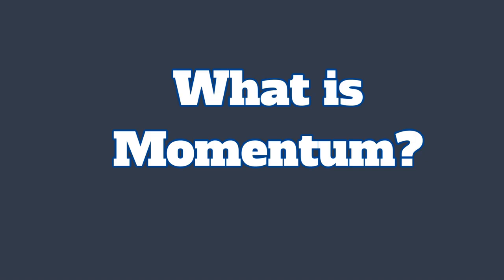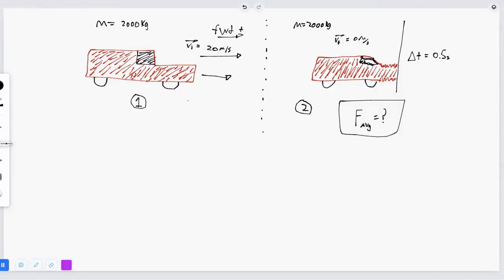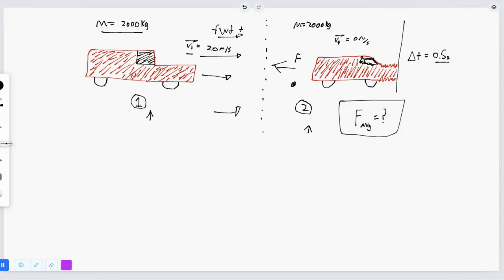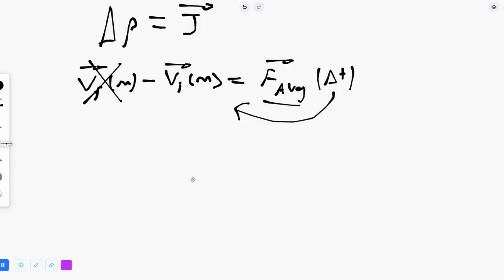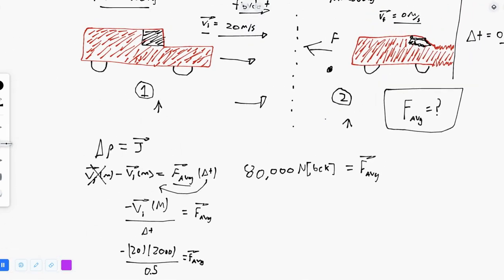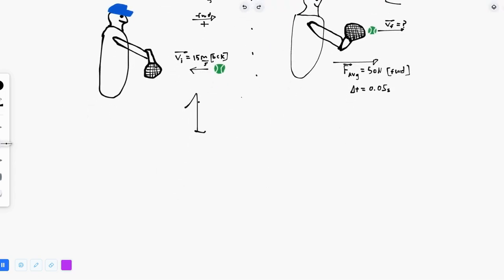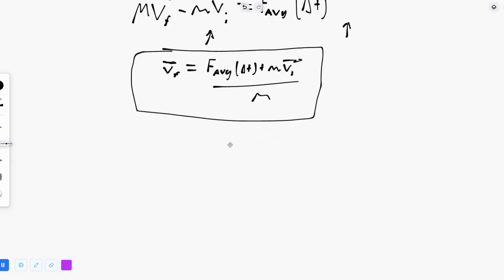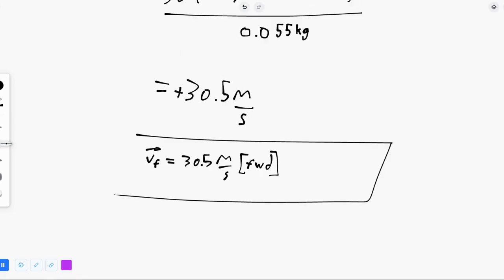Everything About Momentum and Impulse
In this video, I go into the concepts of momentum and impulse, two fundamental topics in physics. I explain how momentum is the product of an object's mass and velocity, and how impulse is the change in momentum caused by a force over time.

This video will go over:
How to calculate momentum and impulse in different scenarios.
The relationship between force, time, and the change in momentum.
Practical examples like car collisions, sports, and moving objects.
By the end of this video, you'll have a solid understanding of how momentum and impulse work in everyday life and be able to apply these concepts in physics problems. Perfect for grade 11 or grade 12 high school students!